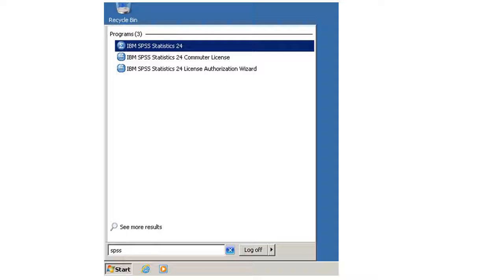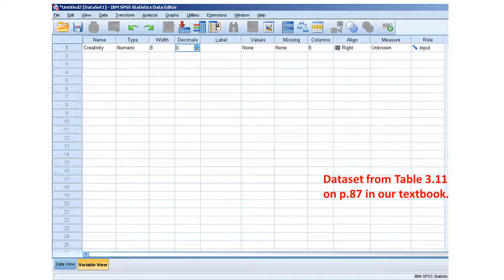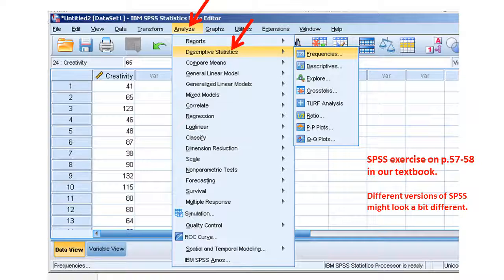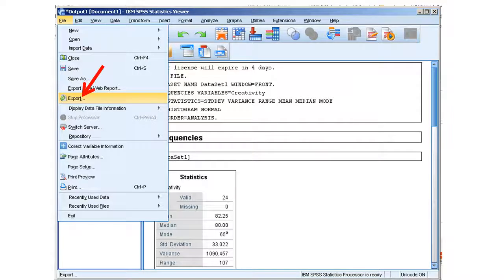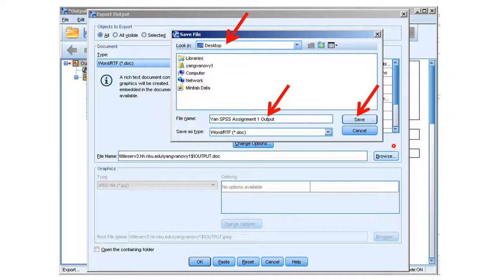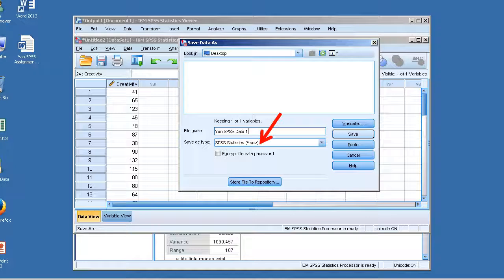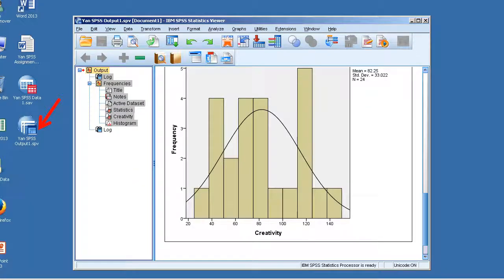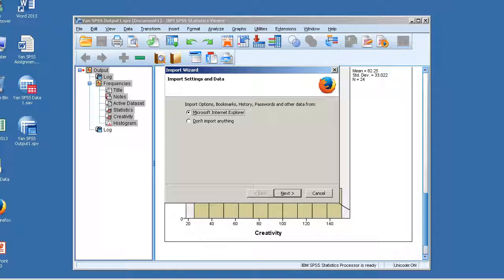Yan SPSS instruction 1